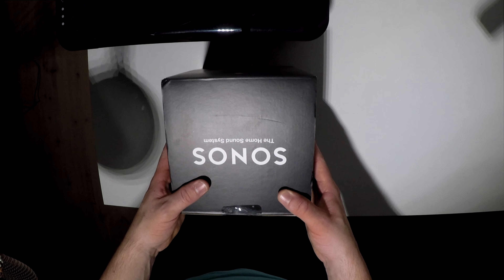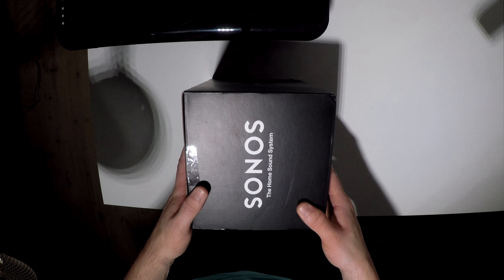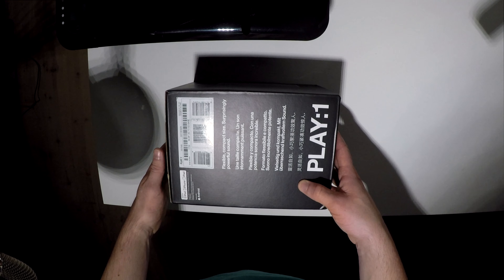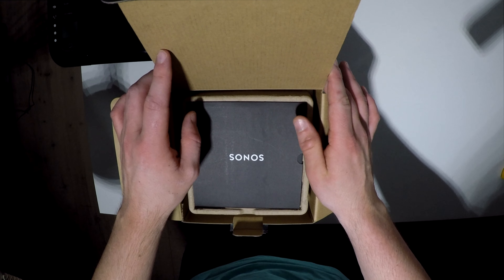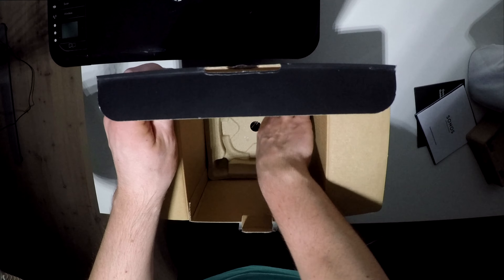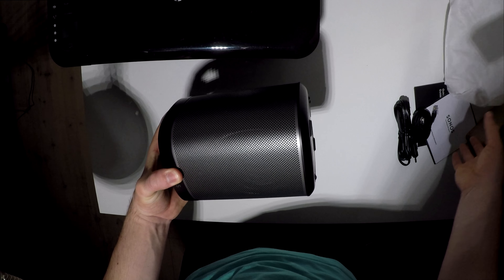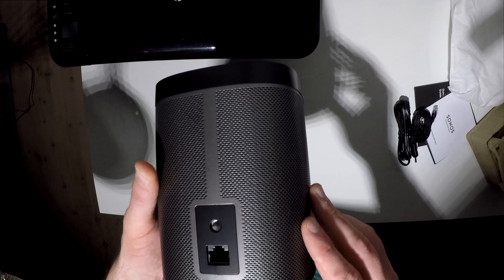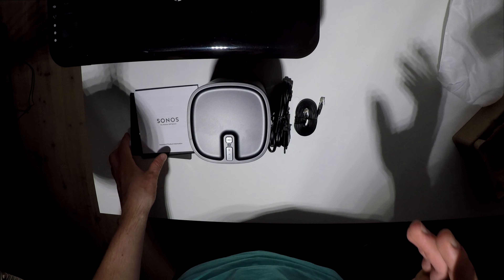Unboxing Sonos Play:1 speaker - Unboxing speaker with great sound - Made for IPad, iPhone and mac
Hey everyone

Here is another unboxing video of me this time unboxing the Sonos Play:1 speaker.